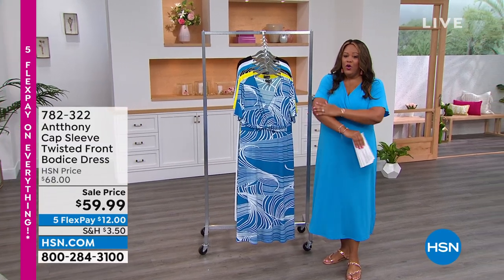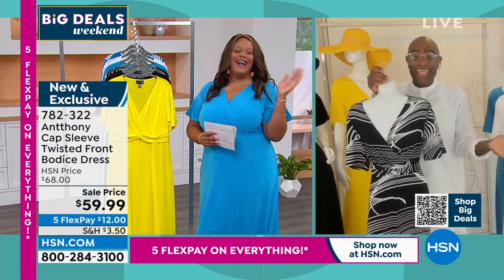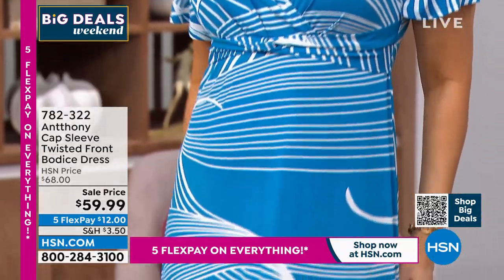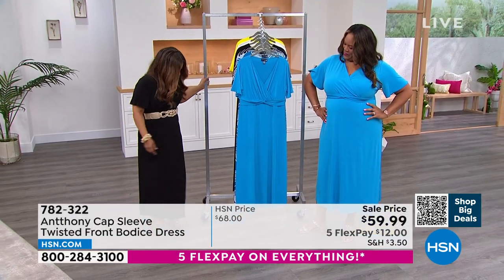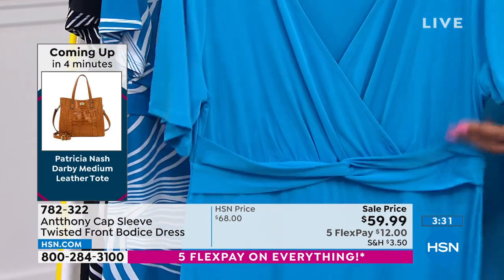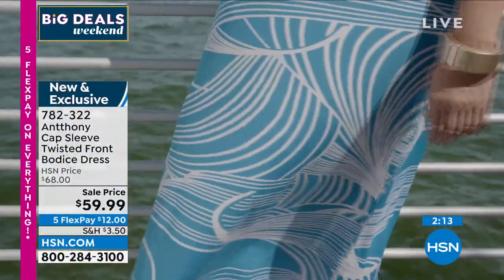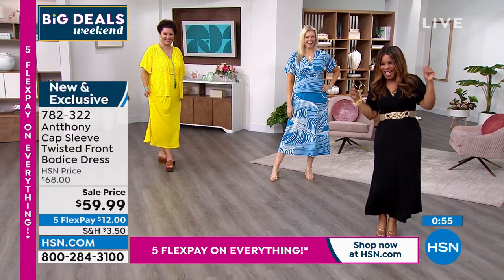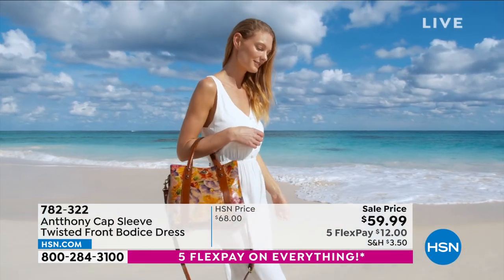Antthony Cap Sleeve Twisted Front Bodice Dress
This desktodinner allstar can be dressed up with statement shoes and chunky jewelry or toned down with a classic blazer and flats.